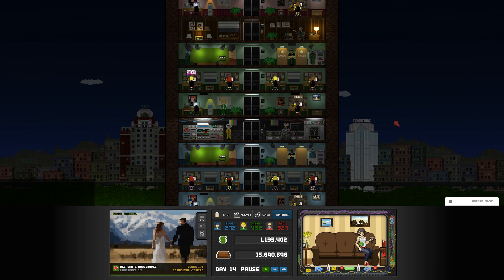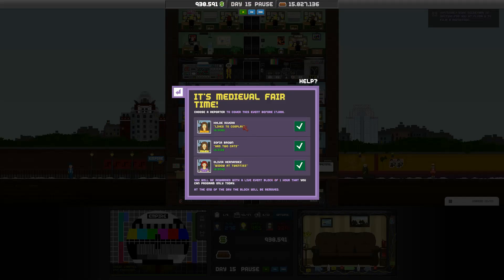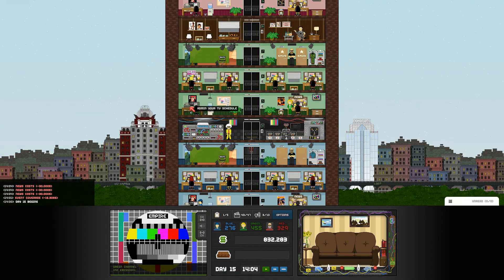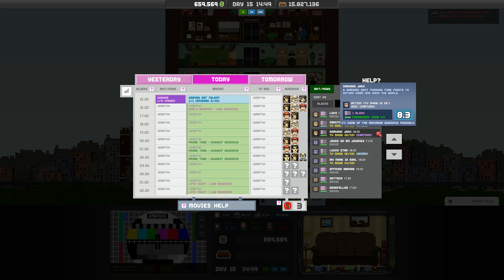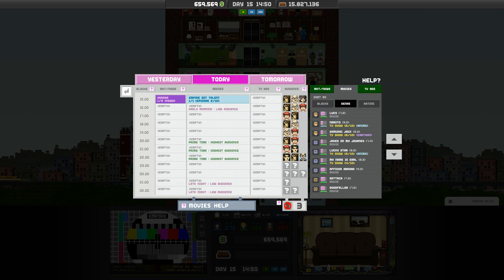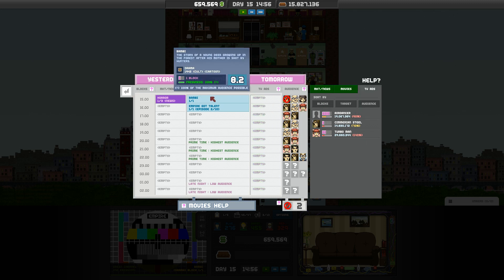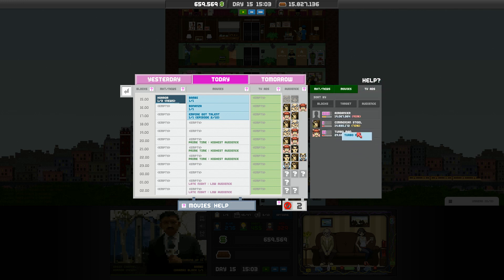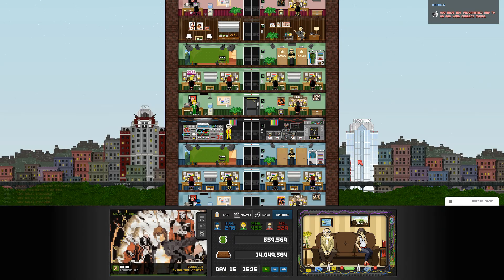Keywii Plays Empire TV Tycoon (25)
Before being the CEO conglomerate we know today, before the Pharmacy, the factory work, and even before the programming. AJ Johnson loved to entertain.

He loved it greatly, to bring video content to the masses. With his cooking YouTube channel plateauing, and his drive for excellence just now forming, he felt like stepping behind the scenes and running his own television network.

After all, what better way to entertain people then to dictate what they sit and watch? It's the next logical step.